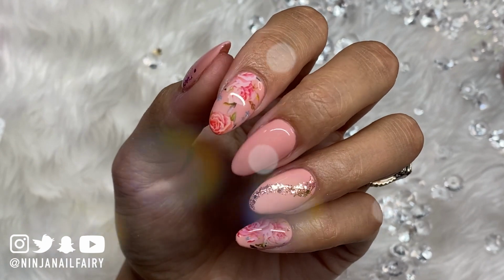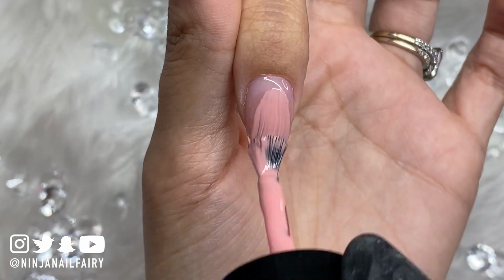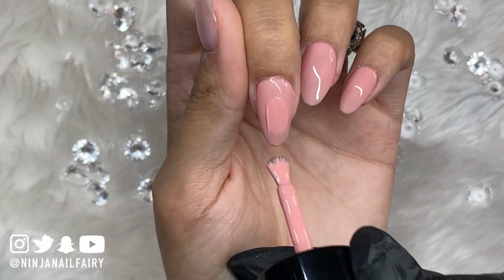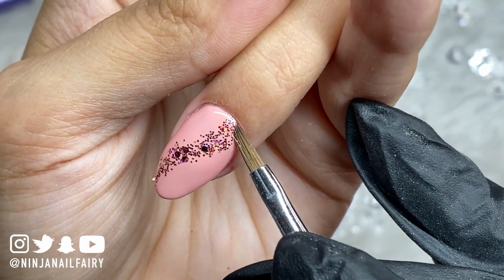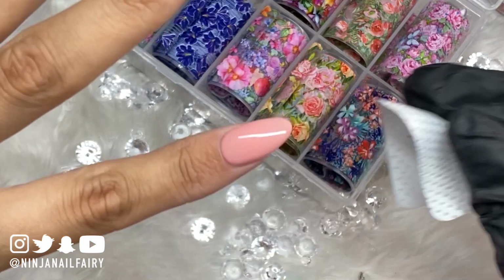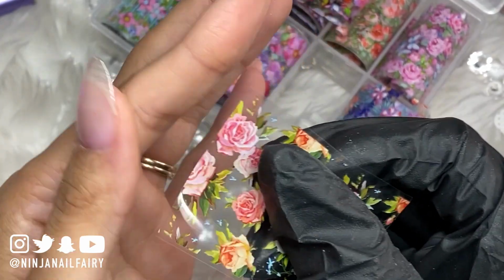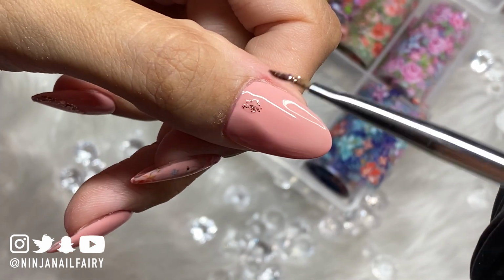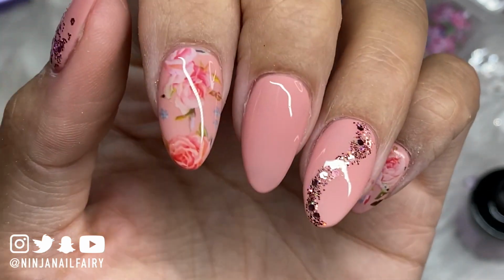ROSE GOLD + Nude GEL POLISH + Floral Foil | My SHORT NAILS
Easy CUTE Gel polish Design On my short Acrylic Nails . . . I hope you enjoy.

Check out my Professional Quality Acrylic System, Brushes, Nail art, File & buff set + MORE is available to everyone, both DIY’s and Pro’s!
✨✅ Products Featured in this video are all available and all essentials that Lorna uses in almost all videos are listed further down

✅Here is a list of The Essentials I almost Always Use in a set of nails:
-Nail Mate Acid Primer (Only use on clients not for silicone hands)